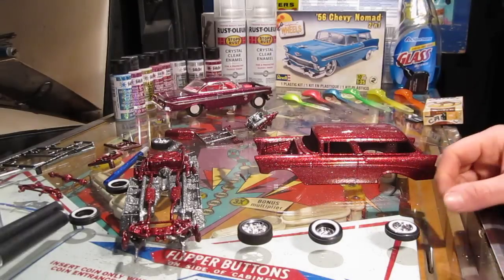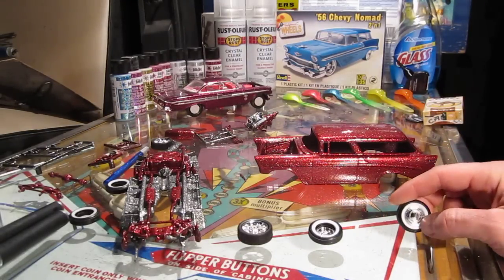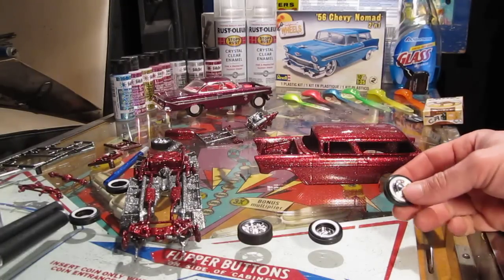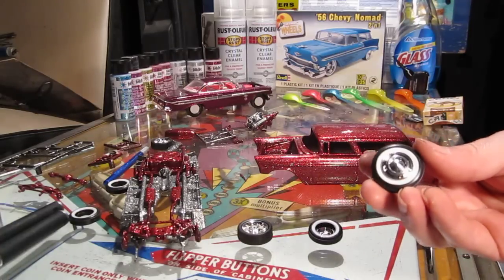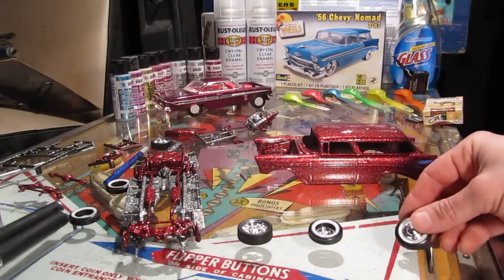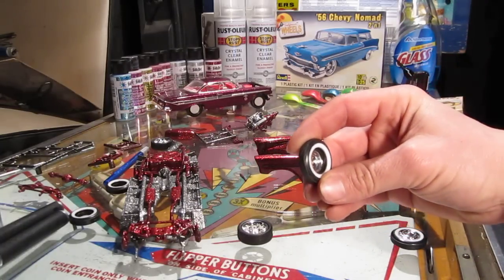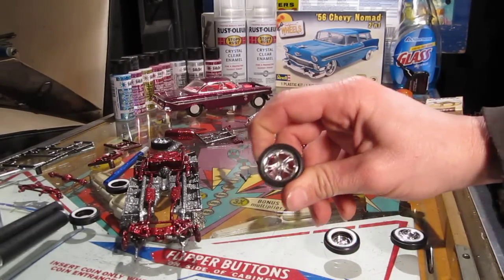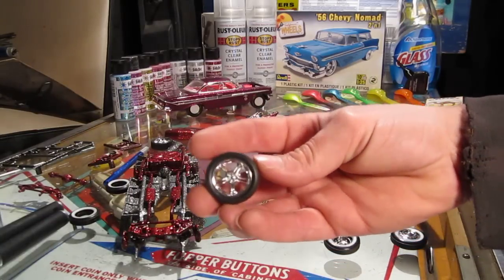Red Metal Flake 56 Nomad Part 12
Trying to decide which wheels/tires to use, Deep dish, stock, white walls, 20 inch, low profile's ? I like them all!!!